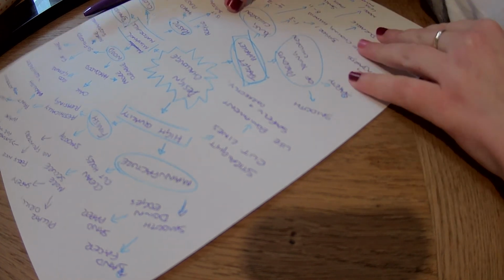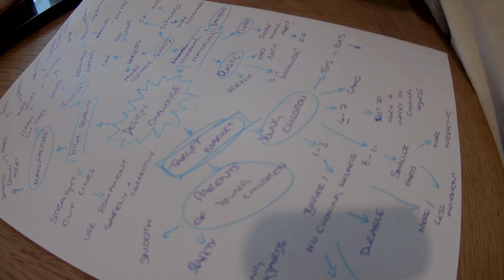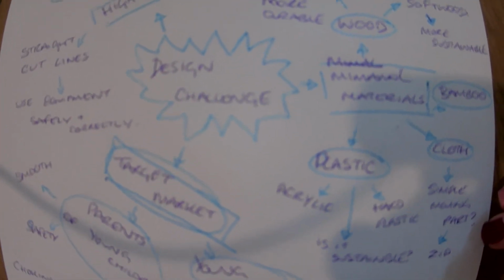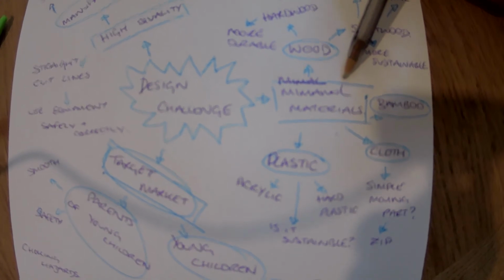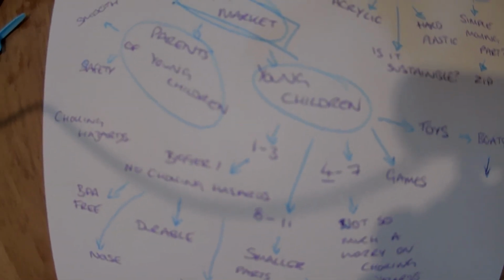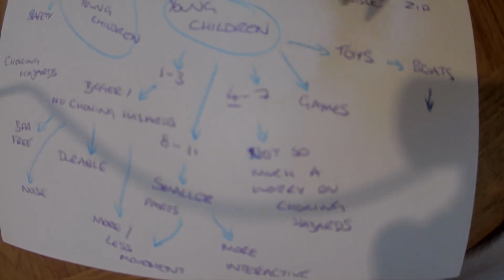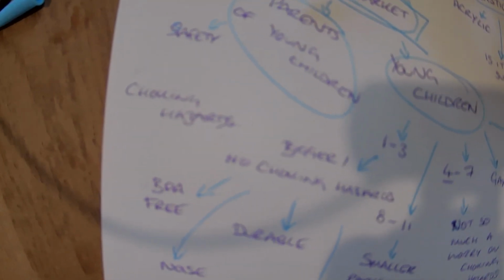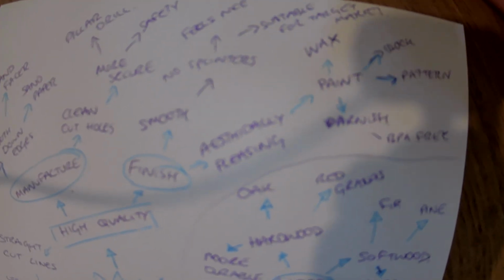Lesson 1 Task Analysis Navy Battleship (Year 7)